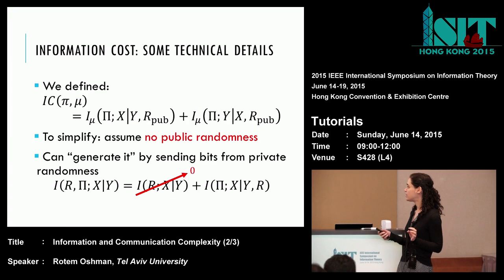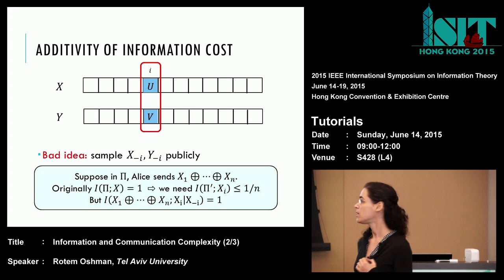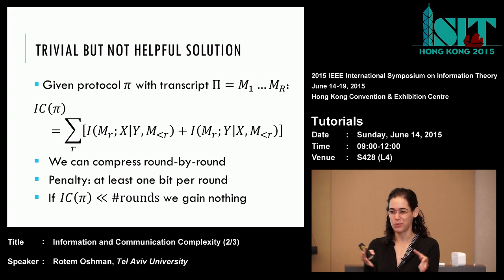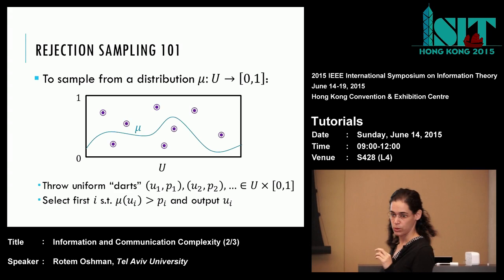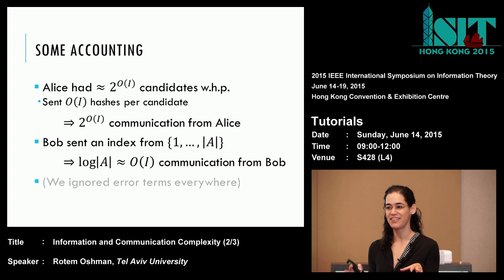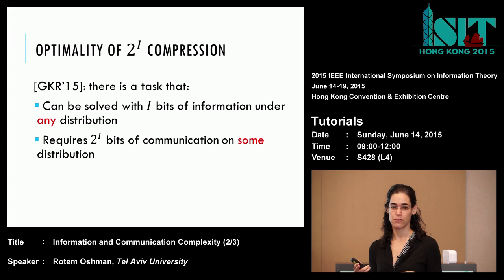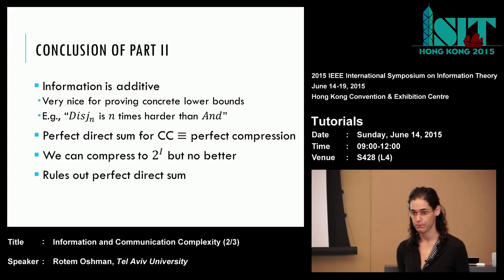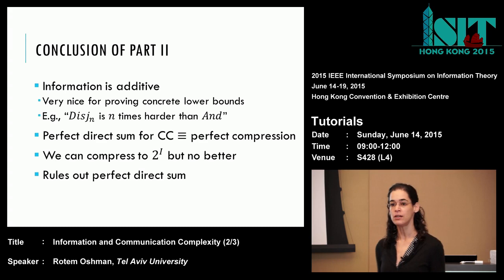ISIT 2015 Tutorial: Information and Communication Complexity (2/3)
ISIT 2015 Tutorial
Information and Communication Complexity (part 2 of 3)
Rotem Oshman (Tel Aviv University)